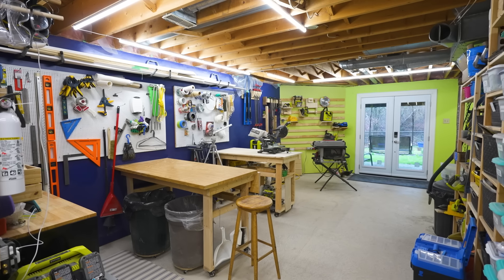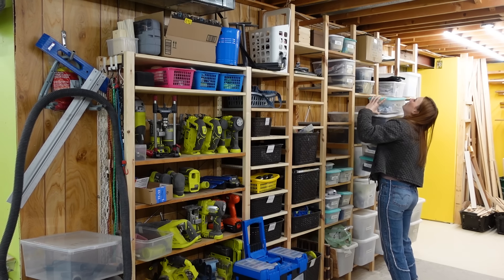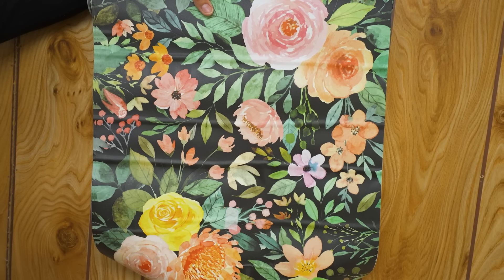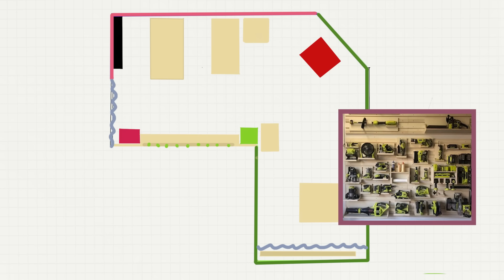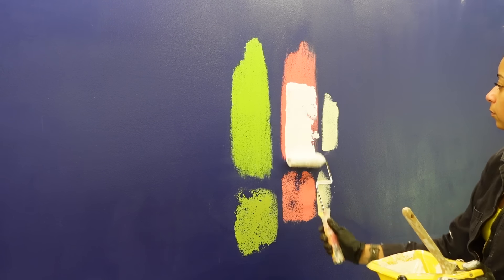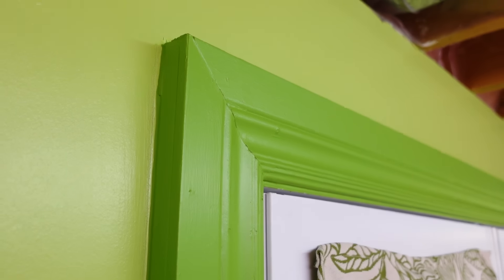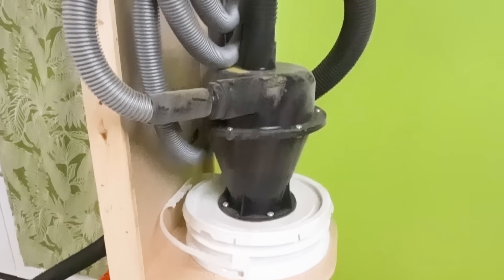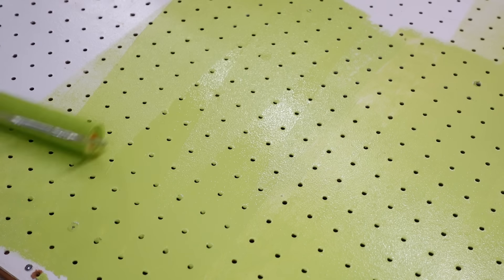Rochelle's EXTREME workshop makeover * finally *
Hi everyone! Rochelle here, and guess what? I'm finally giving my workshop a makeover! I'm so lucky to have this awesome space for all my DIY projects. It's pretty organized, but some parts were never quite finished. After working in it for a while, I’ve realized there are a few things I want to change. I’m loving the French cleat system for organizing my tools and supplies, but I need even more of it. Right now, my dust collection setup isn't great, which is super important, and this blue wall color just isn't me. Follow along as I transform this space into my dream workshop.

VIDEO CHAPTERS:
0:00 - intro
1:13 - planning with Kelsey & Becky
4:25 - mood board & floor plan
6:23 - prep-work & painting
8:56 - hanging curtains
11:42 - pegboard revamp
12:12 - IKEA Ivar hack
18:08 - IKEA trip
19:16 - countertop construction
20:10 - French cleat system
21:20 - spray painting cabinet & clock
24:49 - final touches
25:36 - final reveal

VIDEO CREDITS
Host & Creative : Rochelle Gracey, Kelsey MacDermaid, Becky Wright
Producer : Nina Pikula
Creative Director: Emma Keat
Production Assistant: Anne McCormack
Video Editors: Nick Liske & Justin Abalos

OTHER PLATFORMS
@thesorrygirls everywhere!